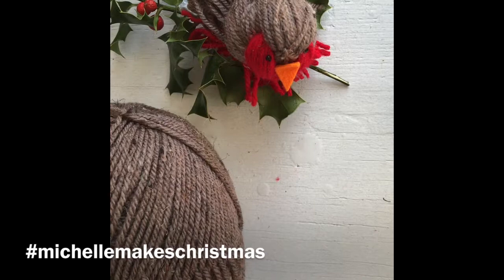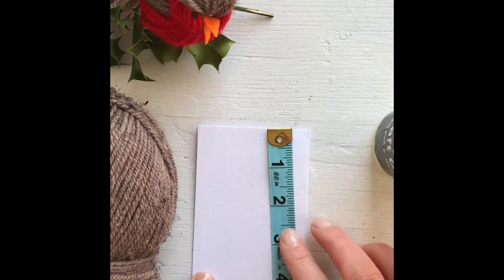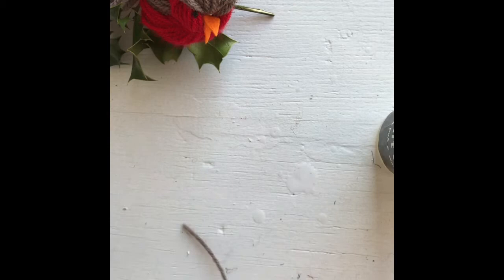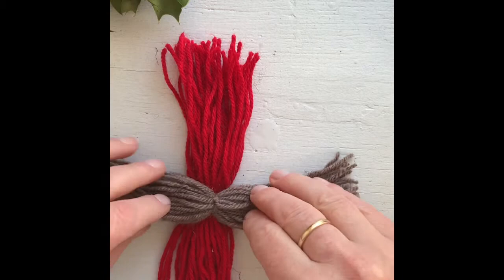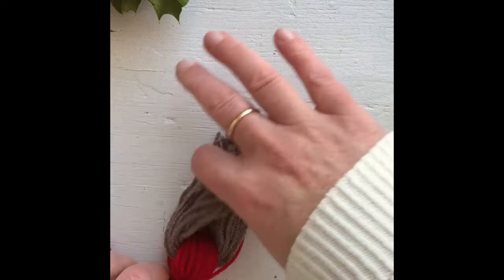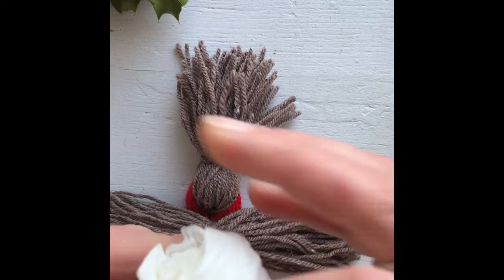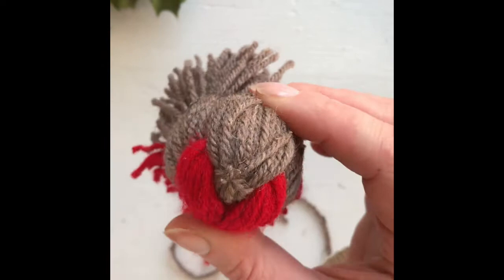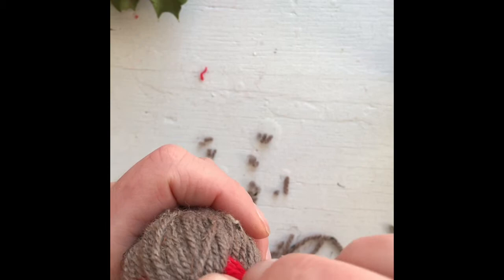DIY Wool Robins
Christmas DIY